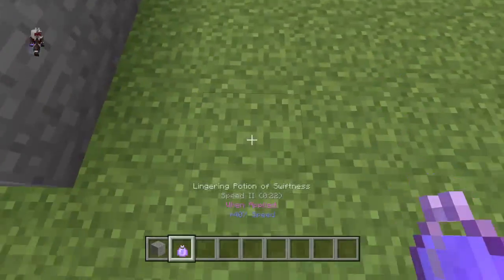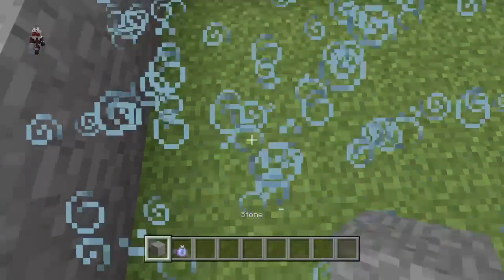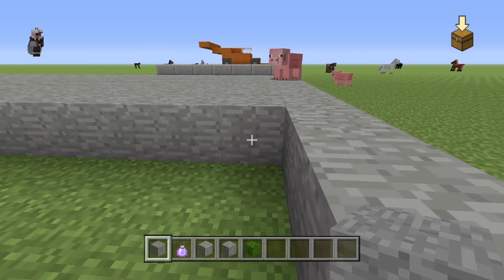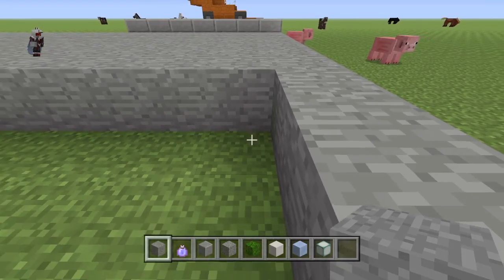Minecraft: PlayStation®4 Edition_20170411110631